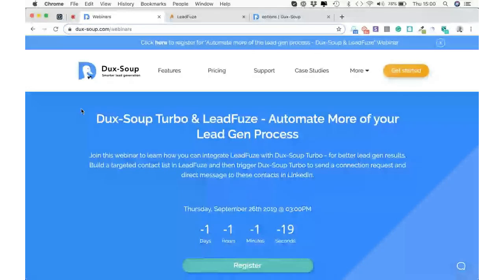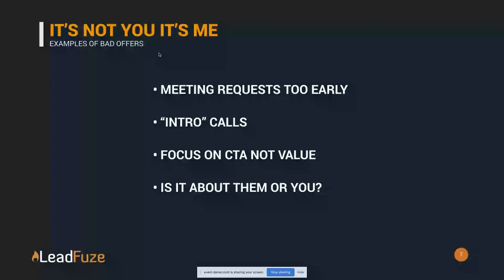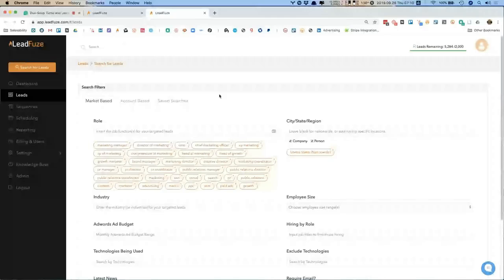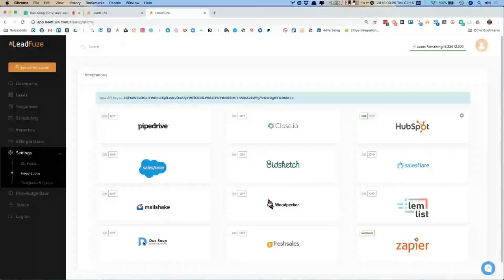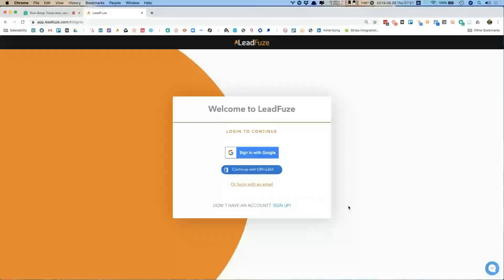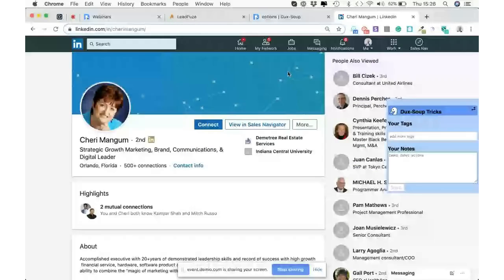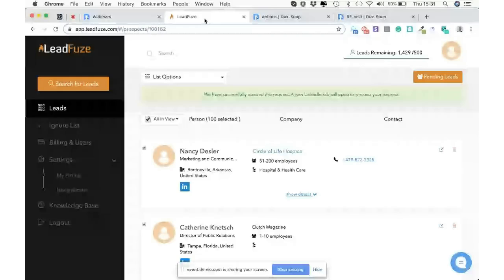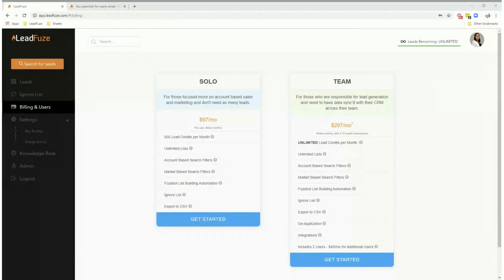Dux-Soup and LeadFuze: Connecting to your Perfect Leads in LinkedIn - Automatically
Once you’ve built your perfect list of leads using LeadFuze don’t you wish you could automatically reach out to them with a connection request on LinkedIn? After all, connecting with a prospect via the worlds #1 professional social selling network, significantly accelerates and increases your chances of an eventual sale.

Well, now with the Dux-Soup Turbo integration, you can!

Watch this webinar to see how you can integrate these powerful tools for smarter lead gen!